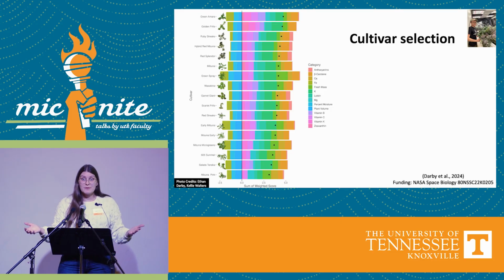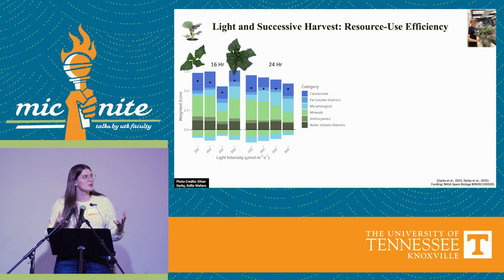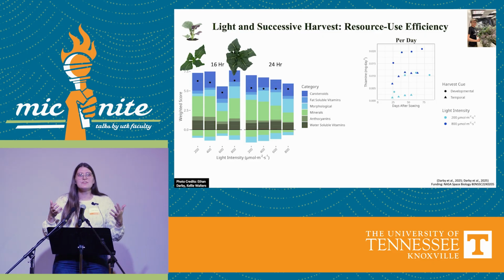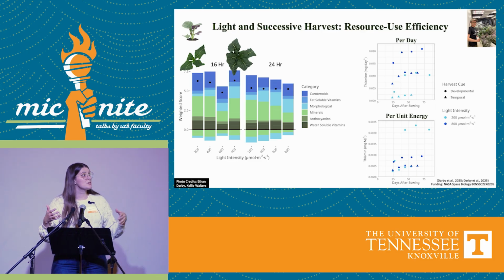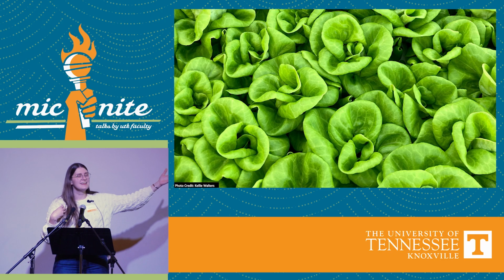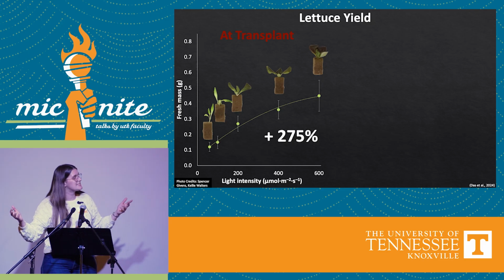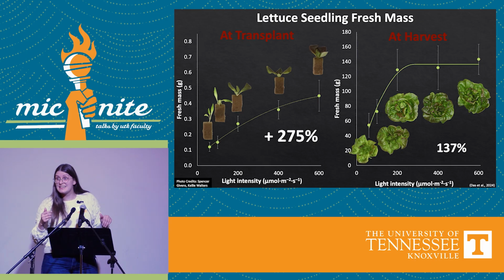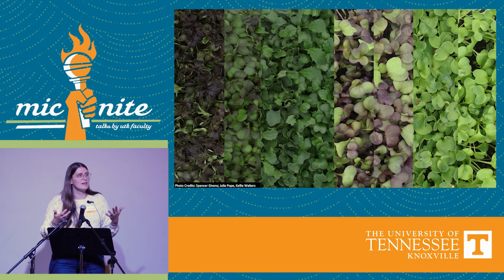Kellie Walters, MicNite Fall 2025